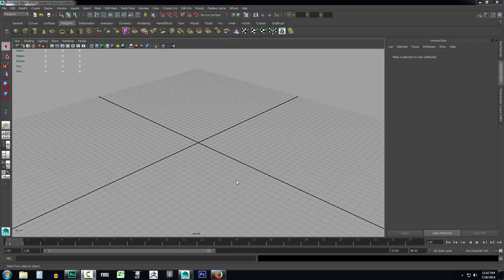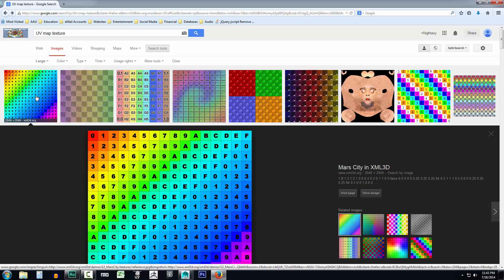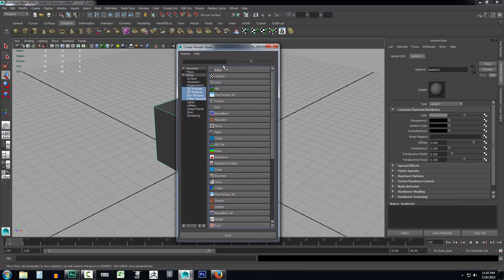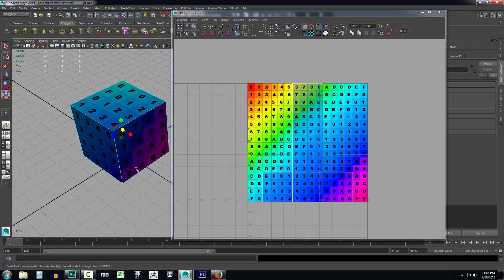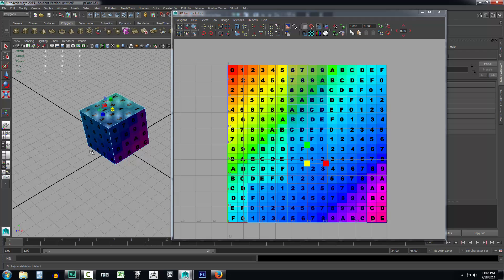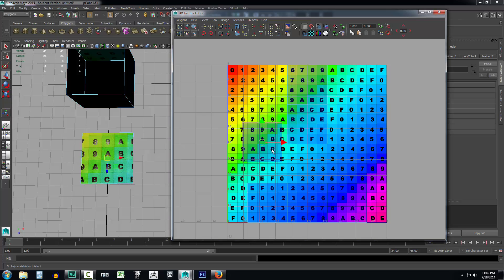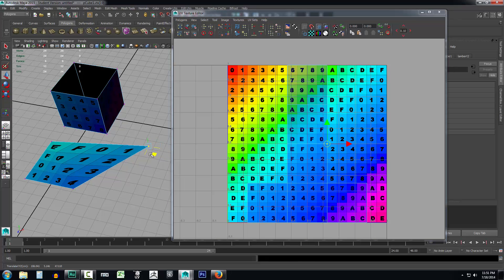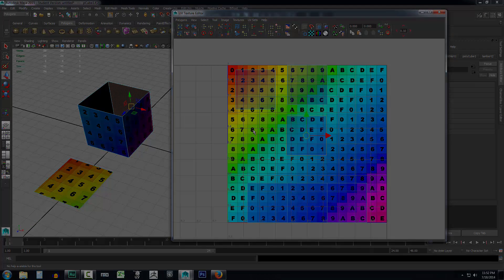10 - Maya 2015 - Understanding UV Maps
A UV map is used to explain to a 3D environment how a 2D image can be applied to a 3D object. A texture is 2 dimensional and can not be made 3 dimensional. However a UV map can be applied to a 3d object in order to map each face of the object out flat onto a 2d surface. Think of it kind of like paper origami. Here we will take a look at UV maps and try to gain a better understanding of what they are. We will also get a UV testing texture and add it to our project's images folder. A UV testing texture can be used to more accurately define a UV map.

Maya 2015 has an excellent and easy to use UV Editor. Understanding how to use the UV Map editor within Maya is essential to even a beginner. Before any model can be painted it's UV Map has to be laid out so that there is a canvas to paint on. Prior to setting up a UV Map typically the canvas that you would paint your texture on is like a crumbled piece of paper. UV Mapping can be looked at as reorganizing, flattening and smoothing out that piece of paper so that the texture will appear correctly on your model. The entire concept is much easier to understand with a little bit of experience and is rather simple to do. It is however one of the more lengthy processes required when developing a 3D model.